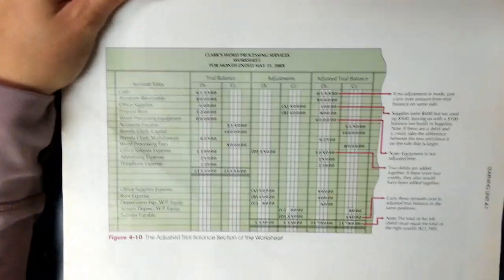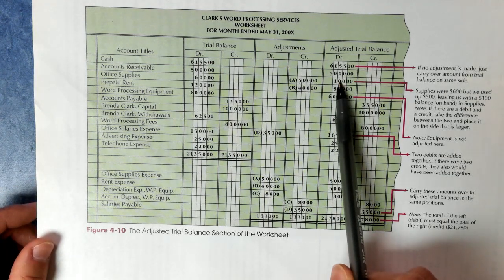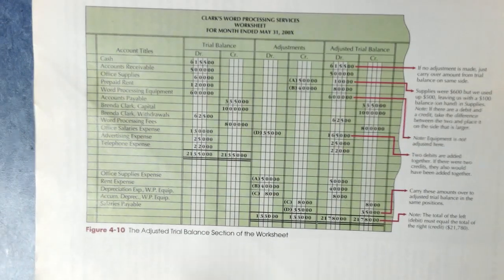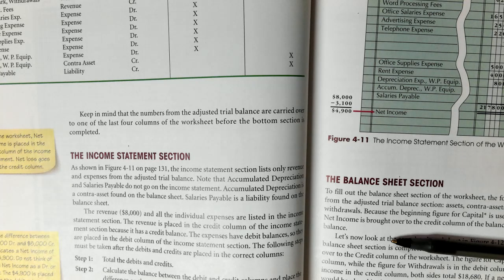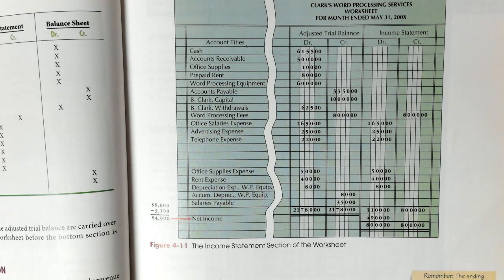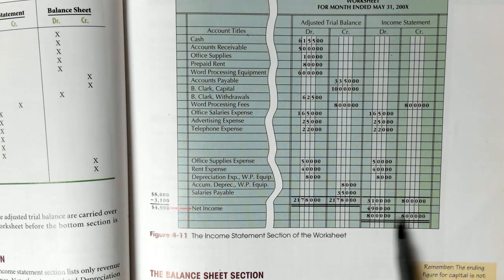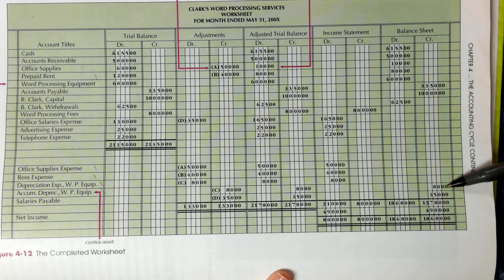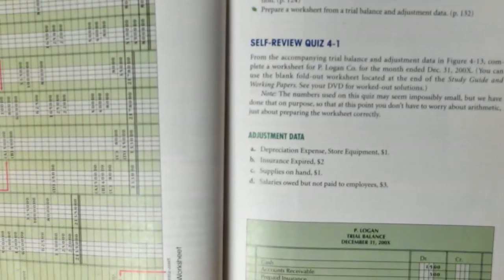Chpt 4, Adjusted Trial Balance, Income & Balance Sheet